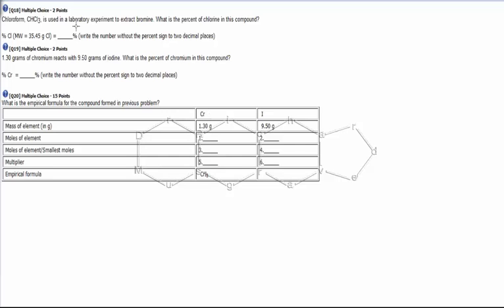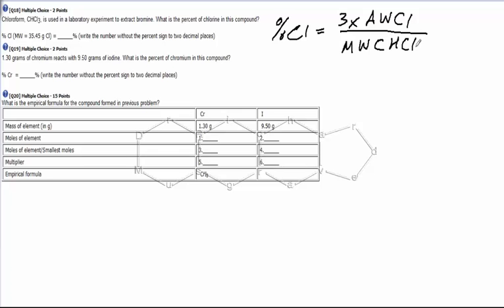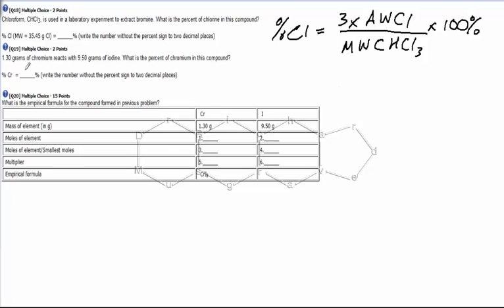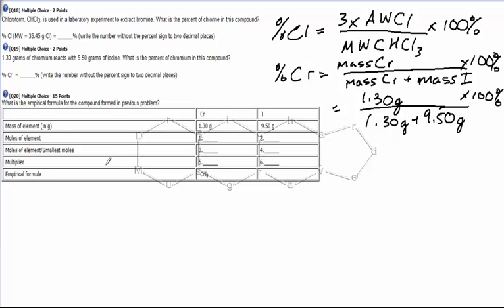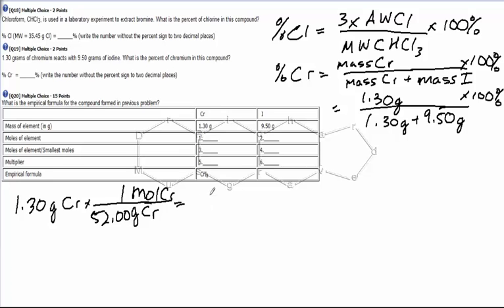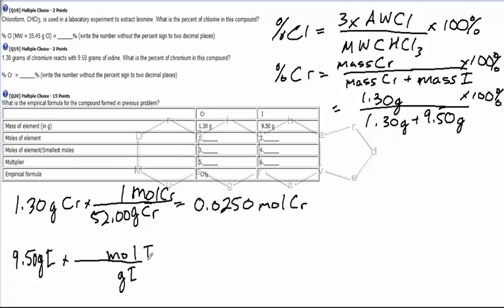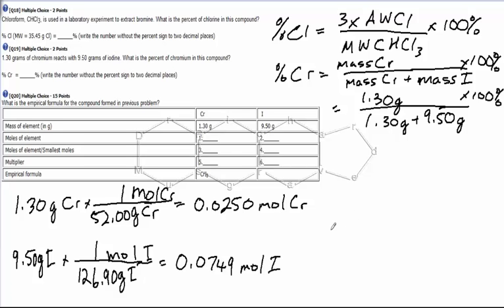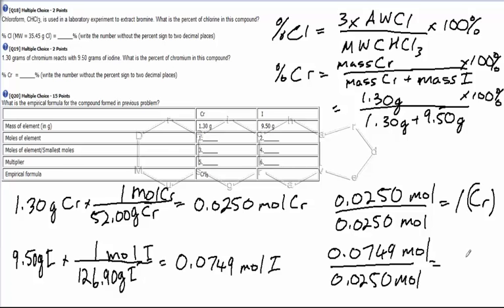Module 8 Questions 18 20